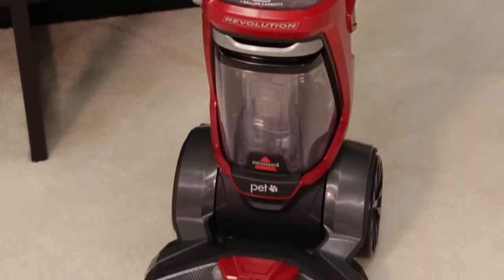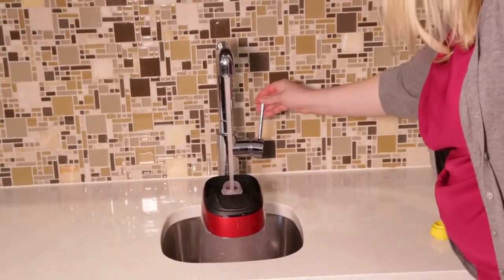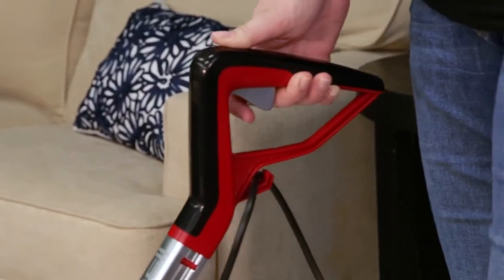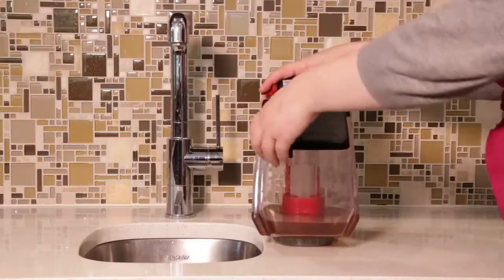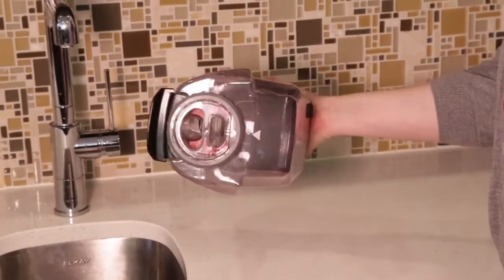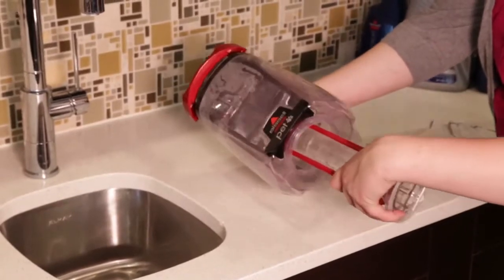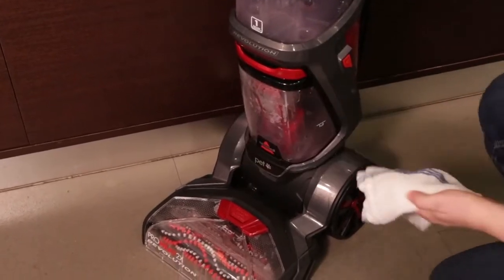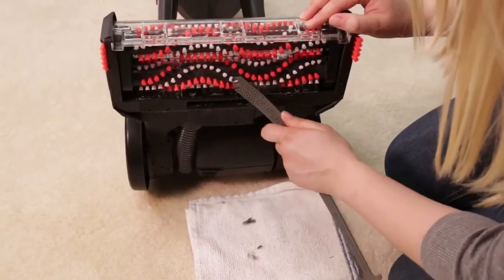ProHeat® 2X Revolution® After Cleaning Care